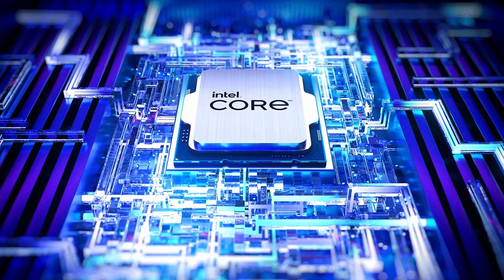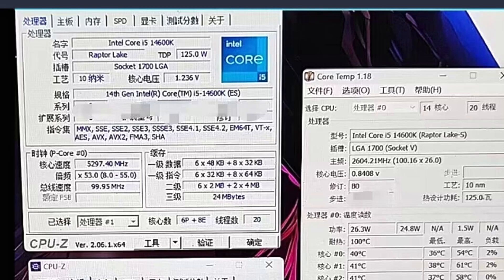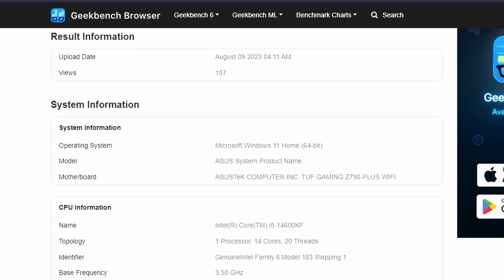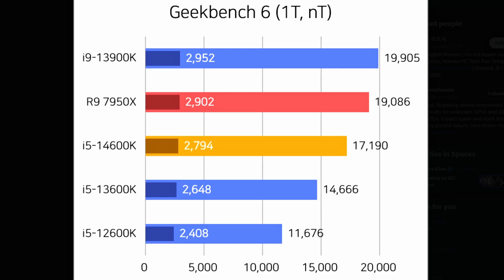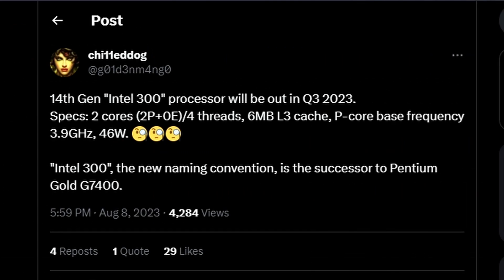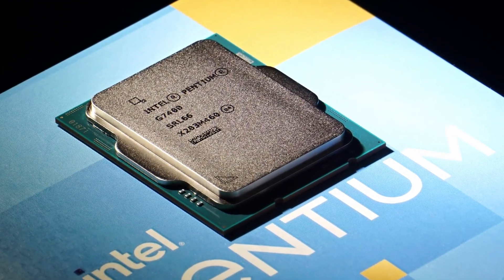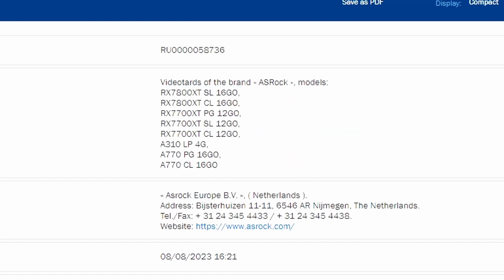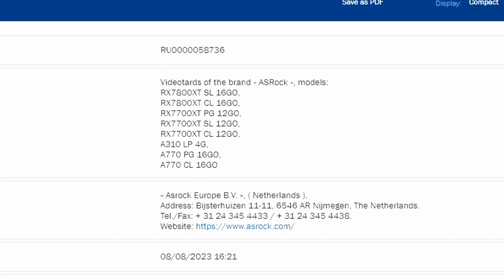Intel Is Ready For Raptor Lake Refresh !!!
Chapters:
0:00 intro
0:29 Intel Core i5-14600K spotted
1:55 Intel Core i5-14600KF tested in Geekbench
4:12 Intel 300
5:51 ASRock confirms Radeon RX 7800 XT and RX 7700 XT